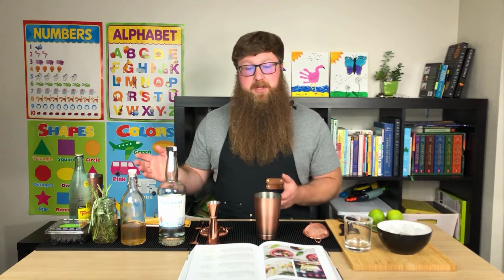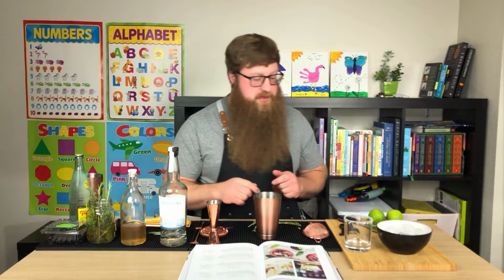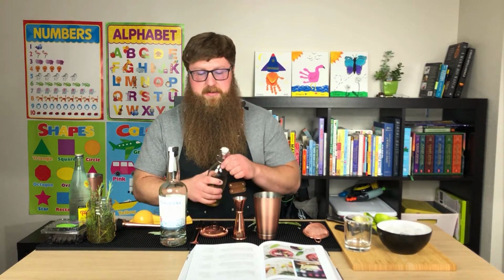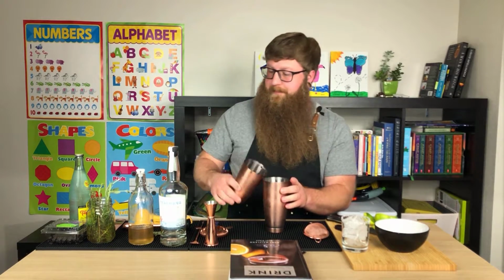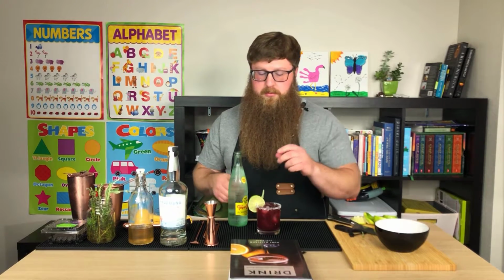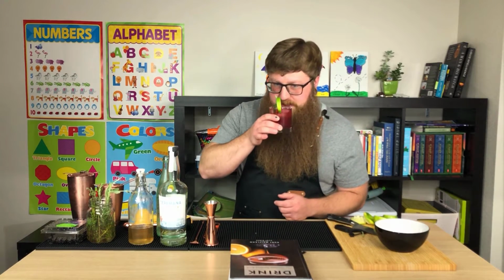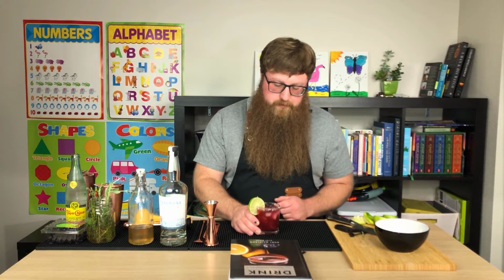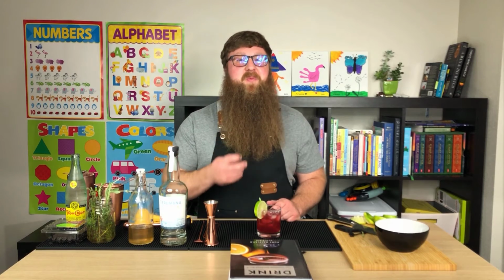B.B. Shorts| Blackberry-Sage Margarita| Bedtime Bartender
Tonight is another B.B. Short in which we are making a mystery drink from a cocktail book. In this series we will pick a drink at random, make it, and rate it.

BLACKBERRY-SAGE MARGARITA:

• RIM ROCKS GLASS WITH SALT AND SET ASIDE
• IN A SHAKER COMBINE-
• 2 1/2OZ-75ML BLANCO TEQUILA
• 4-5 BLACKBERRIES
• 2-3 SAGE LEAVES
• MUDDLE-
• ADD ICE TO SHAKER AND COMBINE CONTENTS WITH-
• 1OZ-30ML FRESH LIME JUICE
• 1OZ-30ML SIMPLE SYRUP
• ADD ICE TO GLASS
• SHAKE TIN 10-15 SECONDS
• DOUBLE STRAIN INTO GLASS FILLED WITH ICE
• GARNISH WITH A LIME WHEEL AND SAGE LEAVES
• OPTIONALLY YOU MAY ADD A SPLASH OF SELTZER WATER